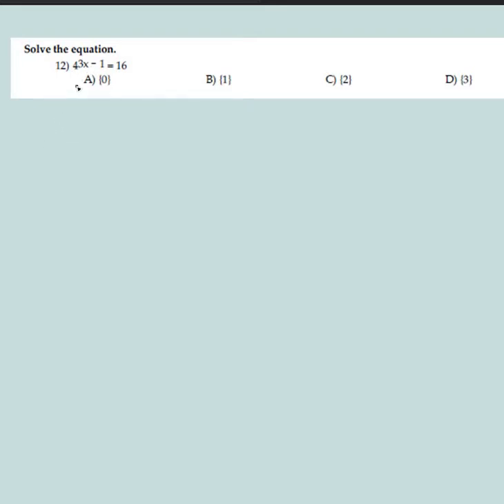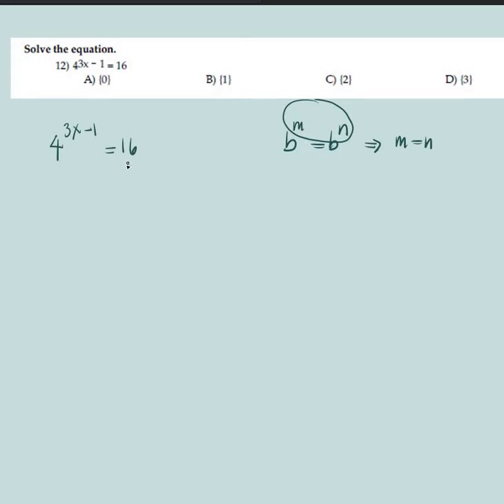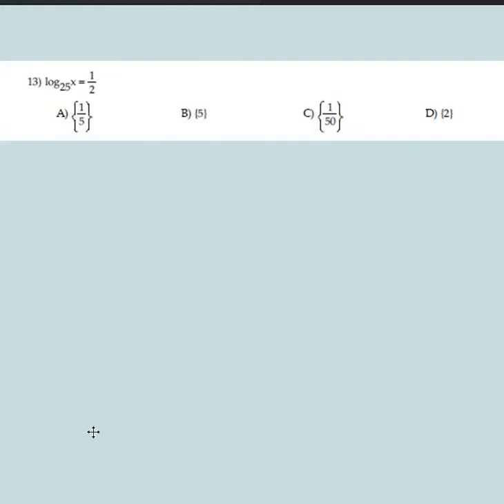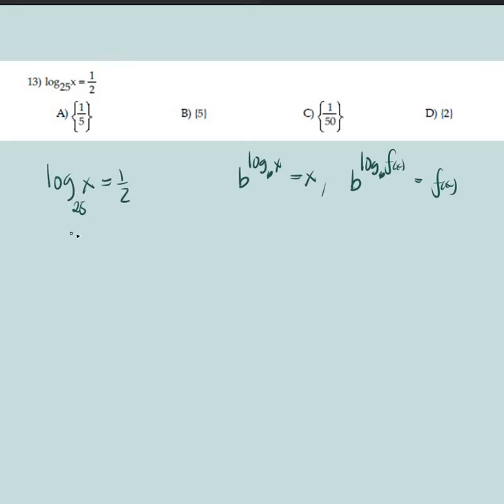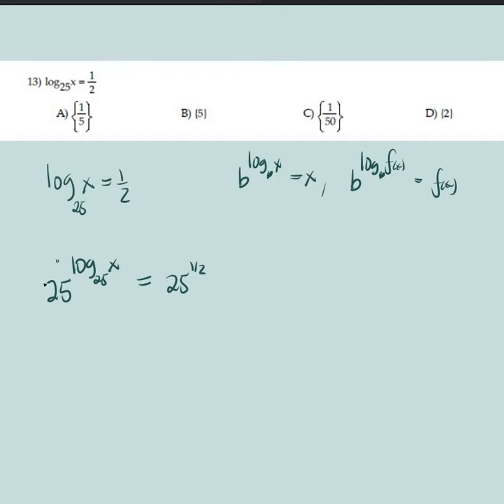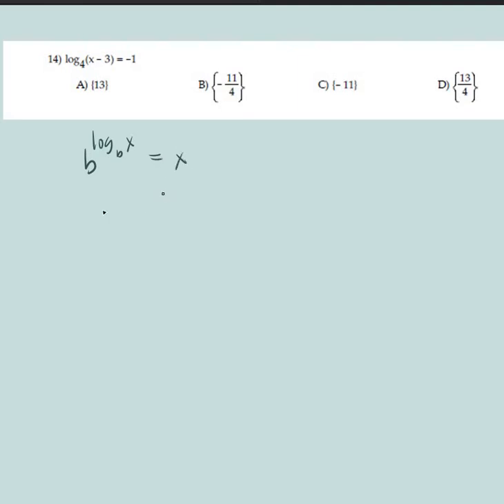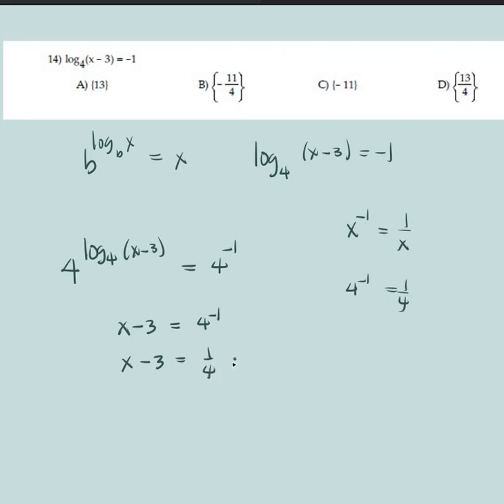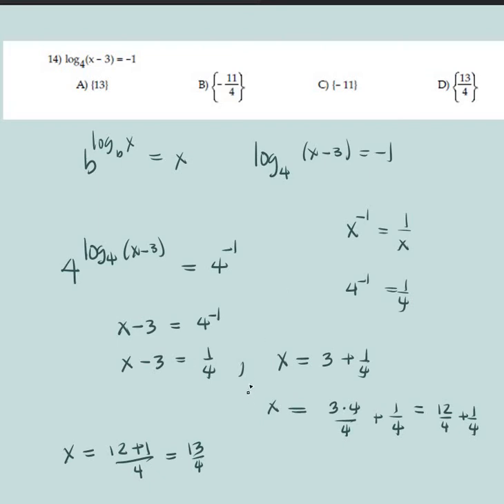10 Exponential and Logarithmic Function Problems Part 1